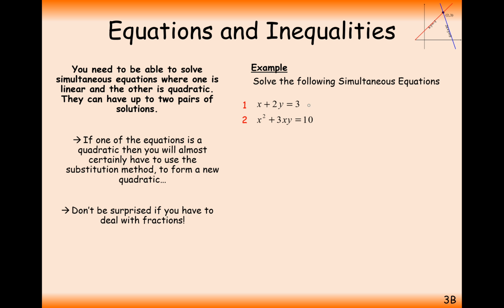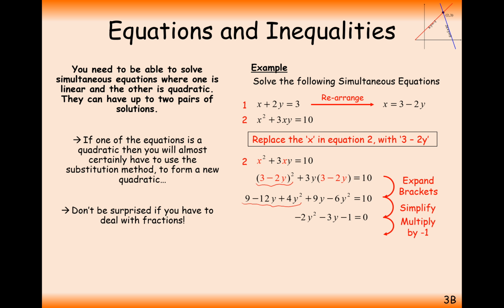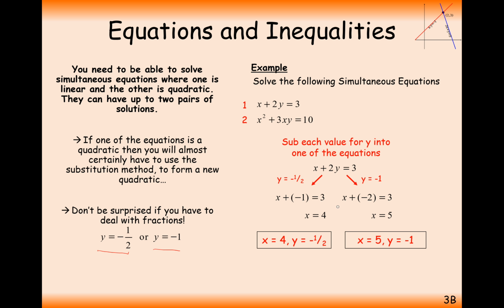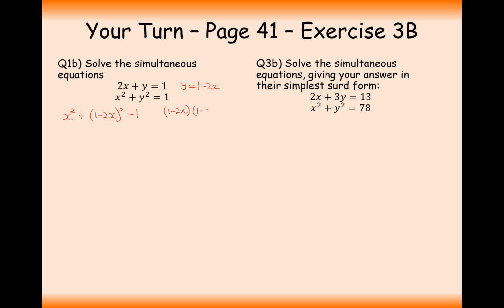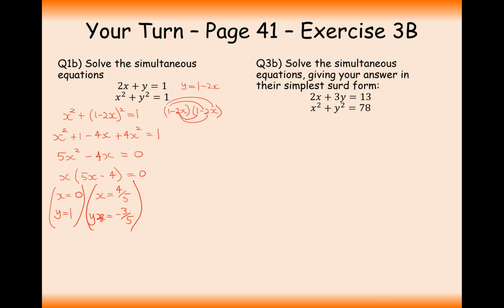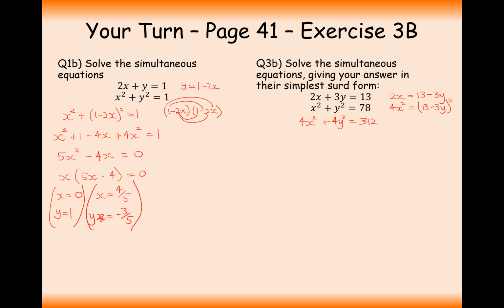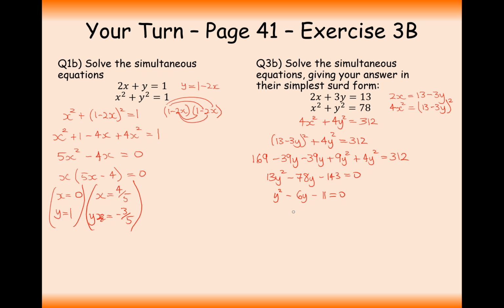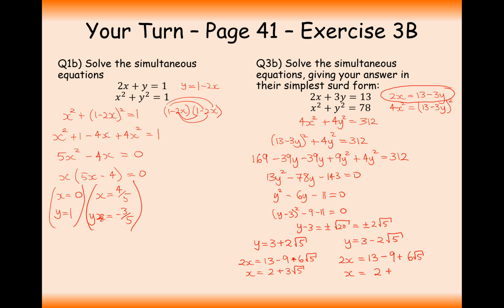AS Maths - Pure - Quadratic Simultaneous Equations